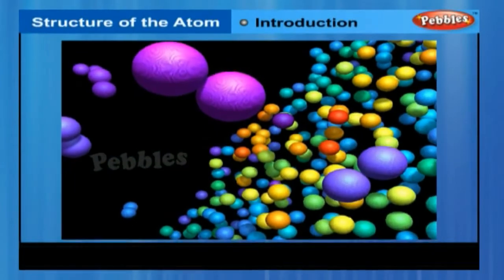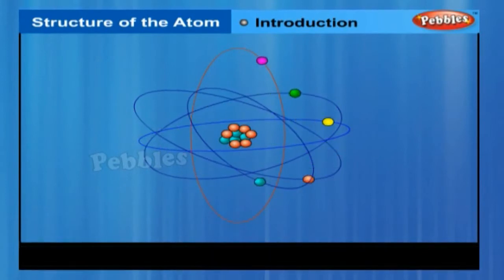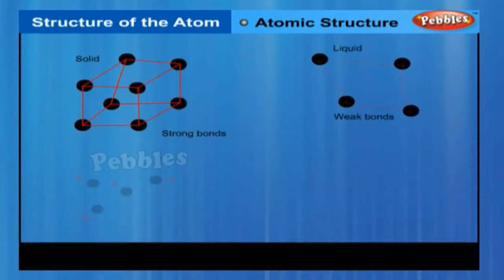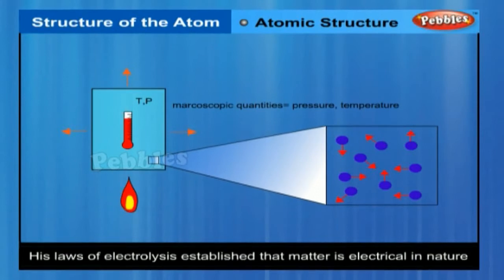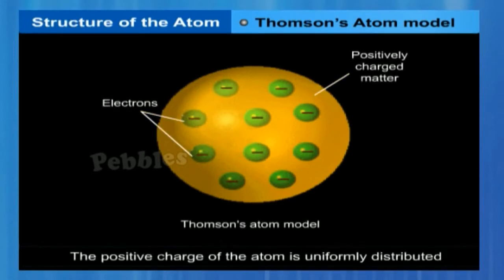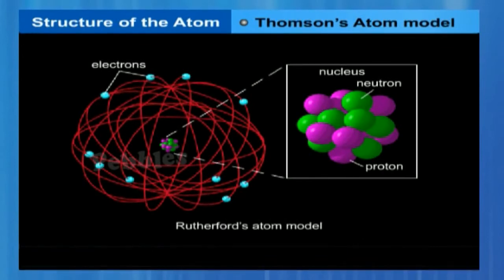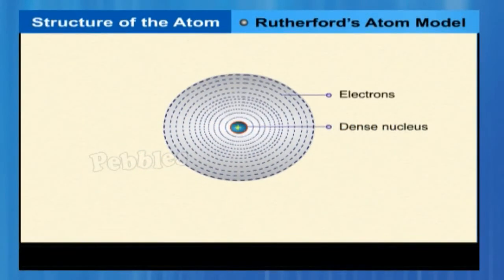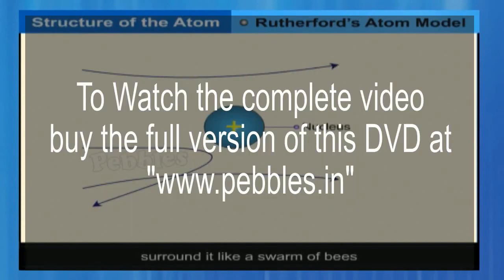Structure of Atom | 9th Std CBSE Science syllabus